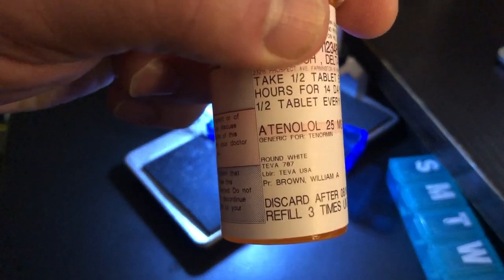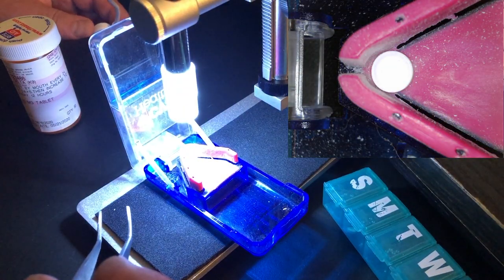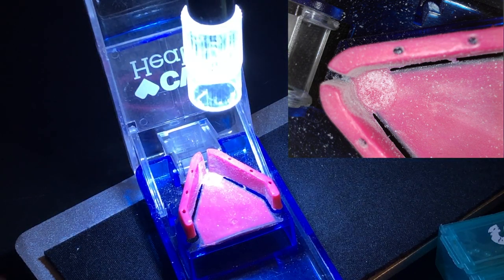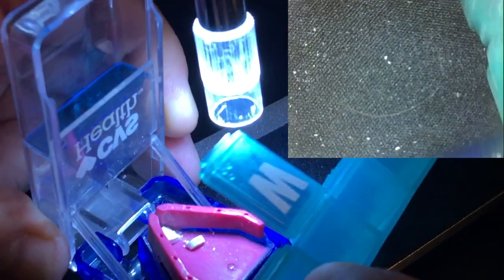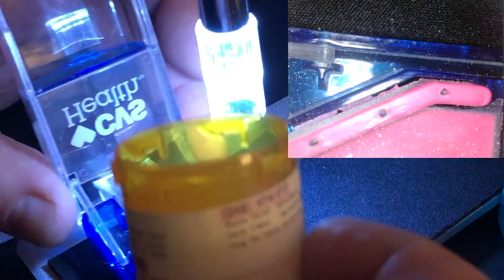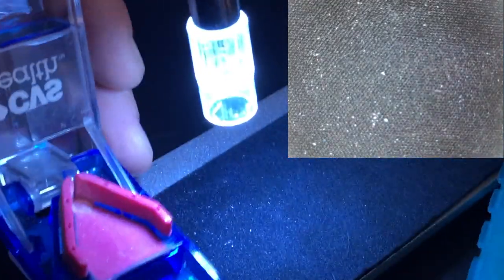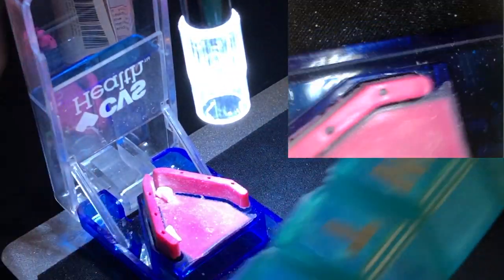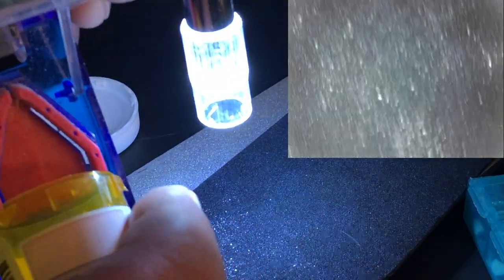Pill Cutter | Cutting Atenolol in Half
Do you have trouble cutting your pills in half? Do they split uneven?
Look no further, i show you a trick on how to cut them the right way.